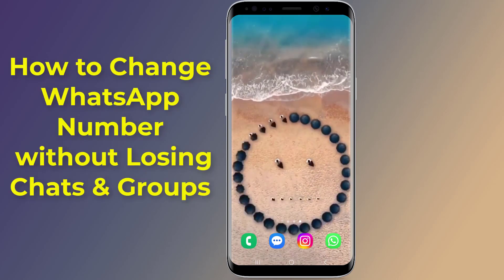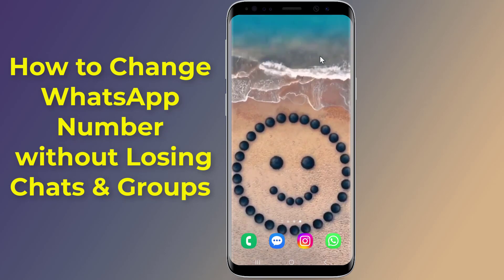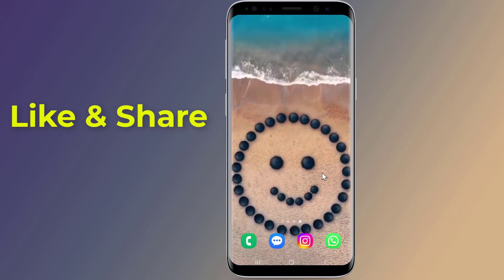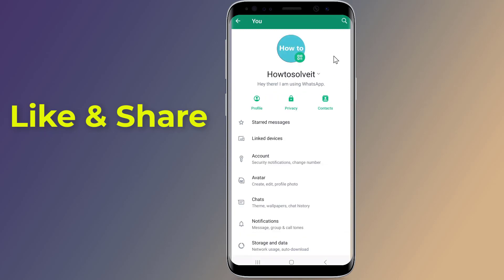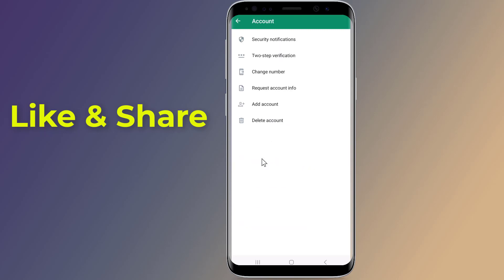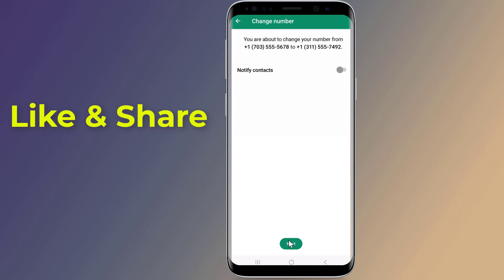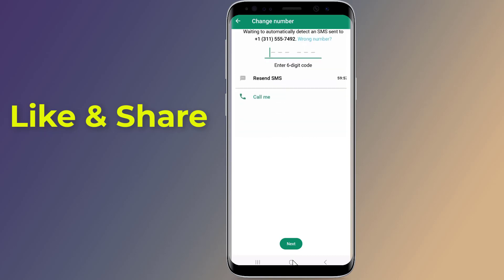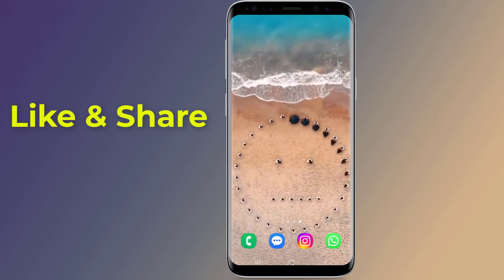How to Change WhatsApp Number Without Losing Any Chats and groups!! - Howtosolveit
How to Change WhatsApp Number Without Losing Any Chats and groups. What happens if you change your number on WhatsApp? Changing your phone number in WhatsApp will Transfer your account information, including your profile photo, name, about, individual chats, group chats, and settings from your old phone number to your new phone number. In this video I will show you how to Change your WhatsApp Number Without Losing Any Chats and groups.